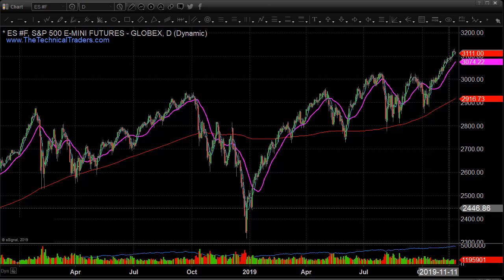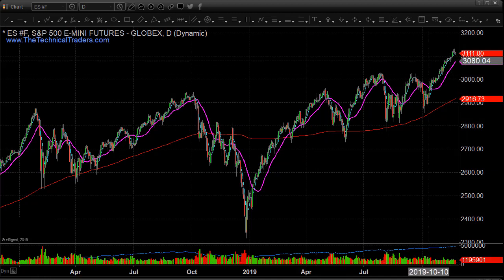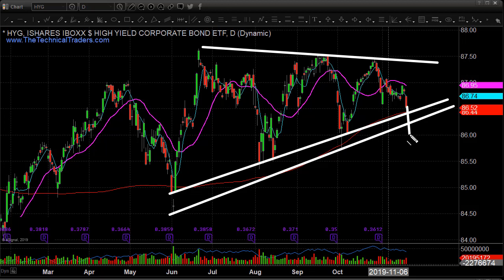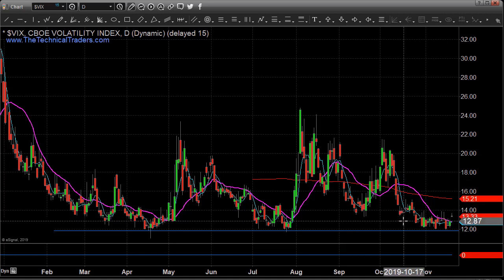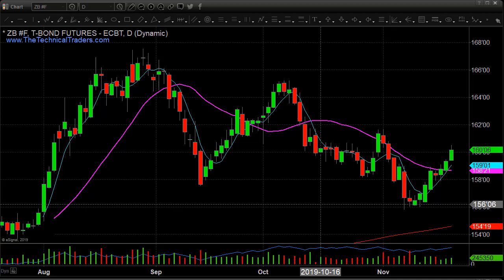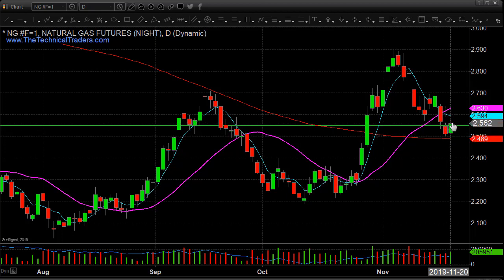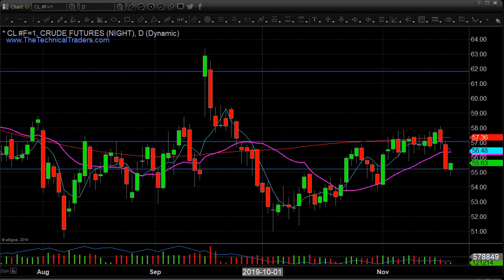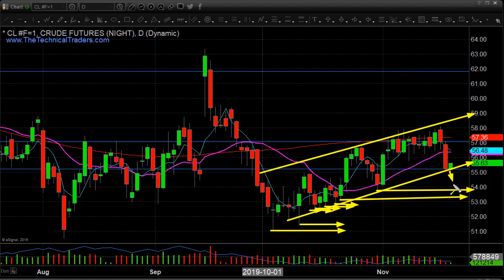Daily Stock & Commodity Market Predictions - Nov 20 2019